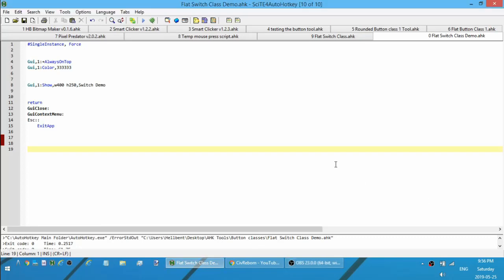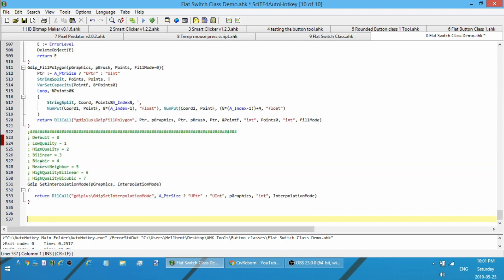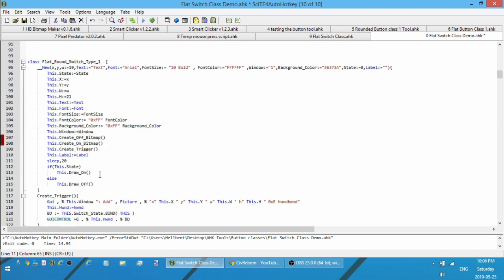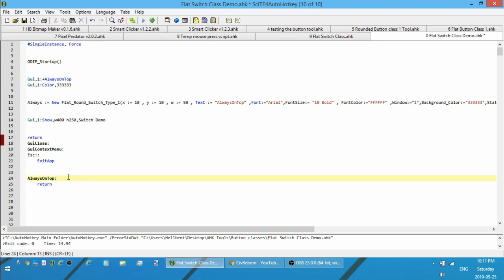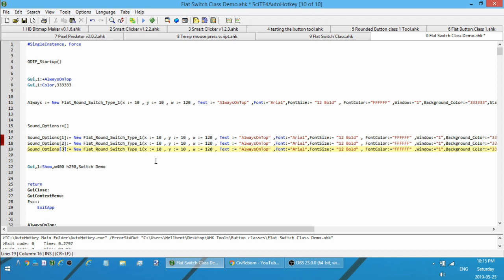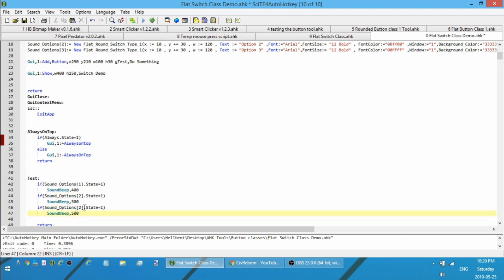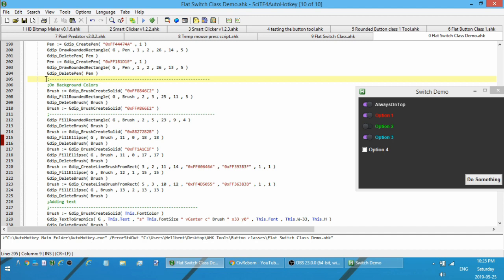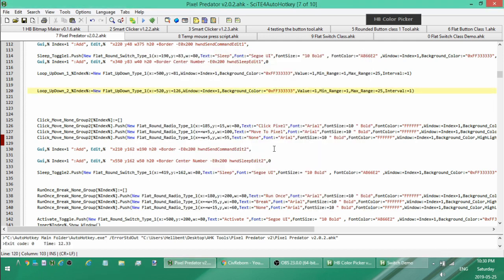AHK Custom Checkbox/Switch Class Release - Custom AutoHotkey GUI Switch/Checkbox